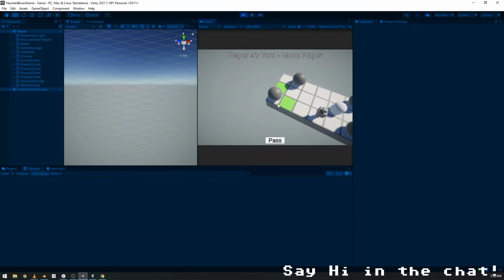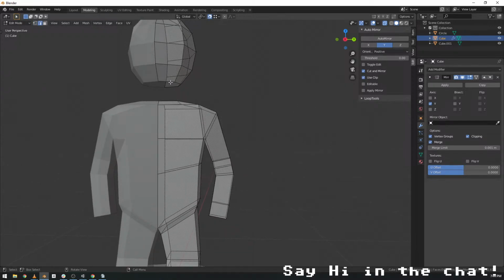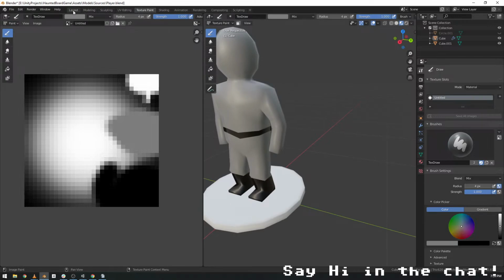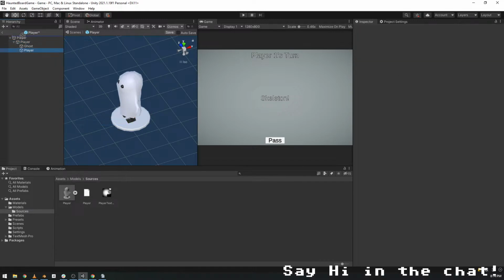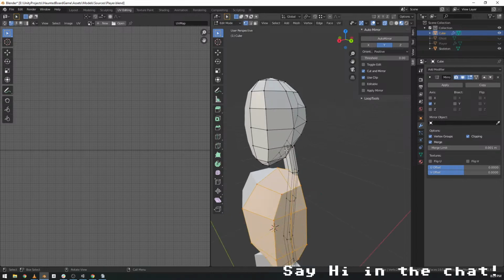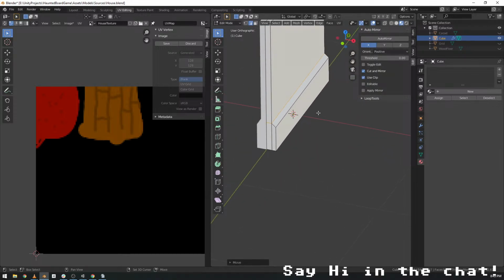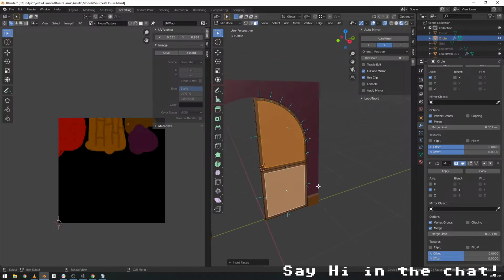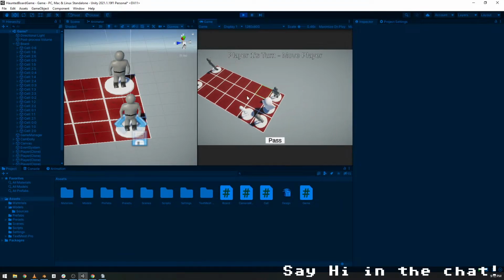Lets make a board game with Unity - Part 4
Stream Starts at 3:38
Making a simple board game using Unity 3D from the hip. If you're looking for a tutorial this isn't it.
Part 4!